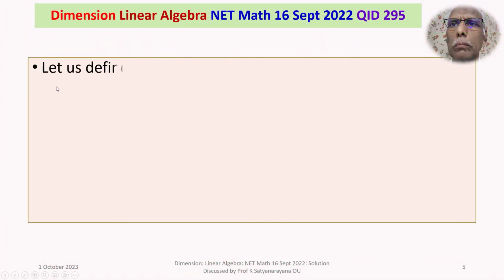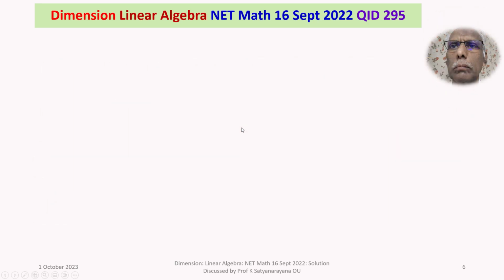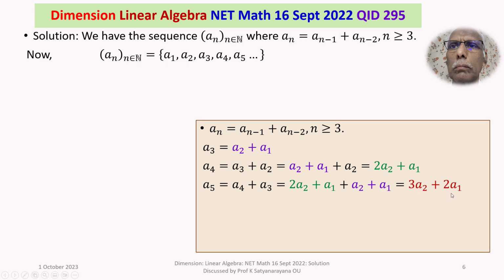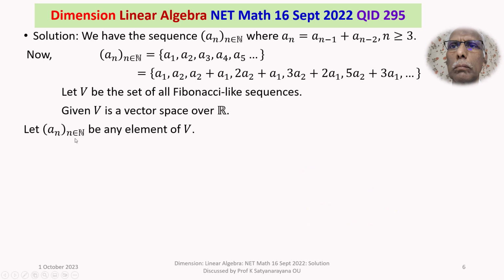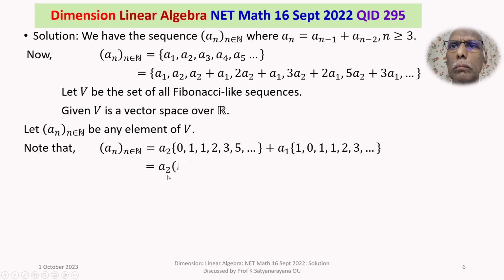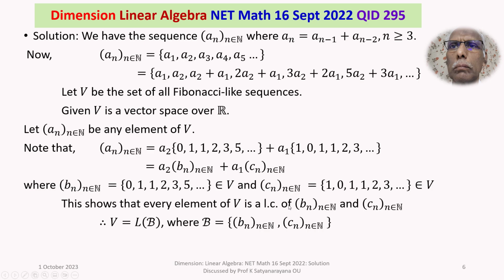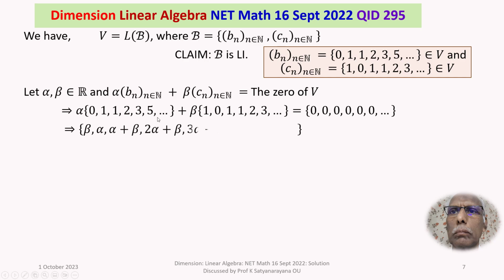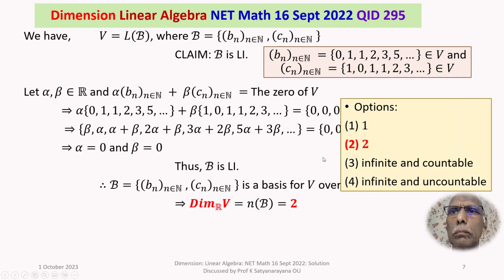Fibonacci-like sequences: LA: CSIR NET Math 16 Sept 2022: Soln Discussed by Prof K Satyanarayana OU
The solution of a problem from the section Linear Algebra, that appeared in CSIR NET held on 16 Sept 2022, is discussed in detail.
The problem is related to find the dimension of the R-vector space of Fibonacci-like sequences.